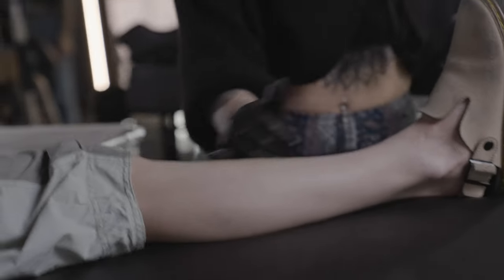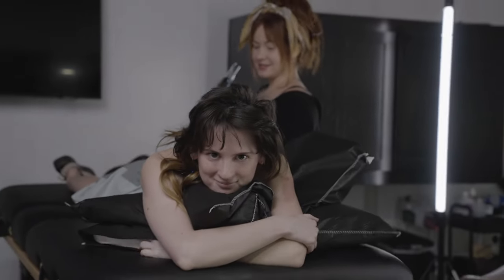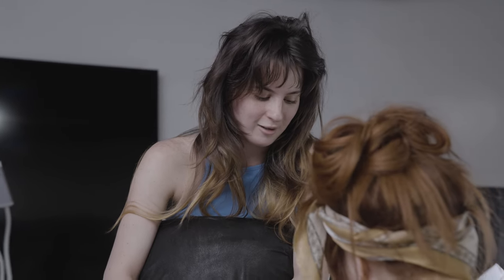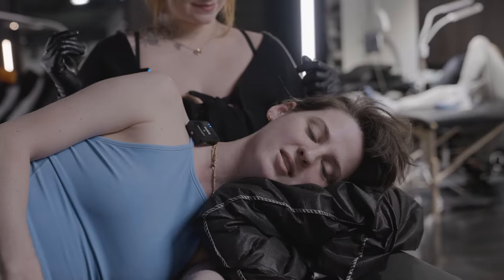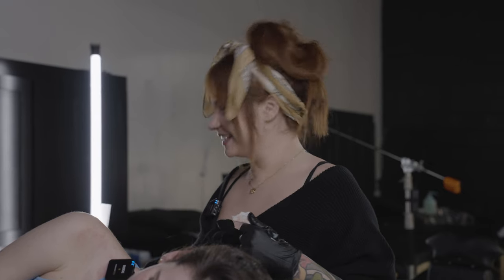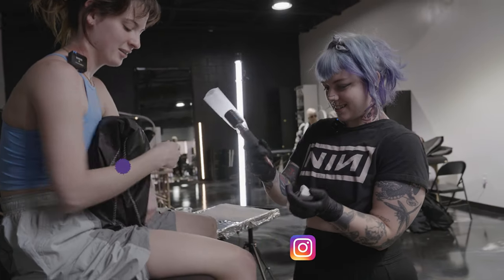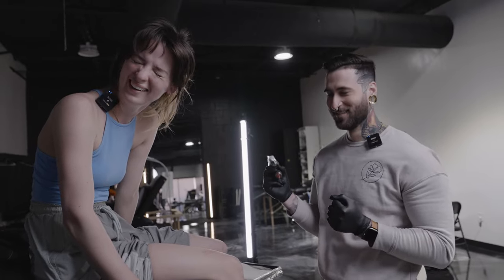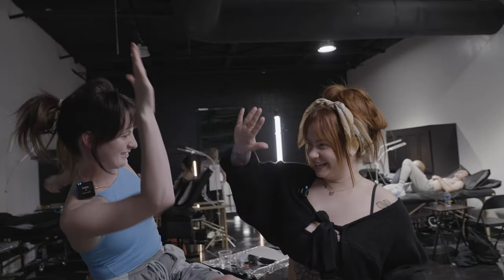The WORST Spots to Get Tattooed - Tattoo Pain Chart with Deanna James and Taylor Phelps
Eden resident artists Deanna James and Taylor Phelps put the tattoo pain chart to the test! They tried out multiple spots, multiple tattoo techniques, and even had a few other tattoo artists (and non tattoo-artists) join in the fun--for science.

DEANNA'S YOUTUBE:  @deannajamestv